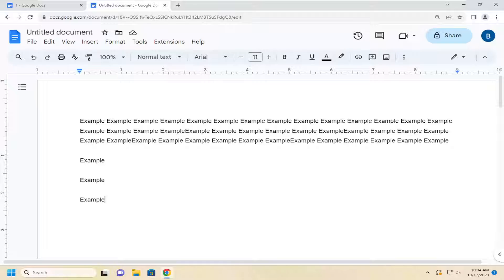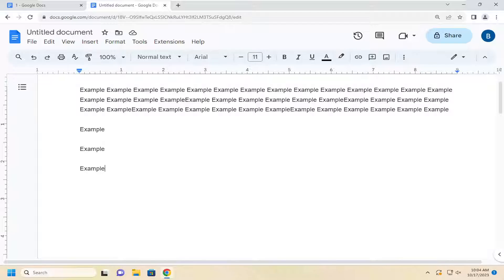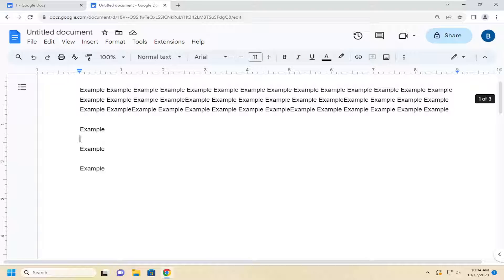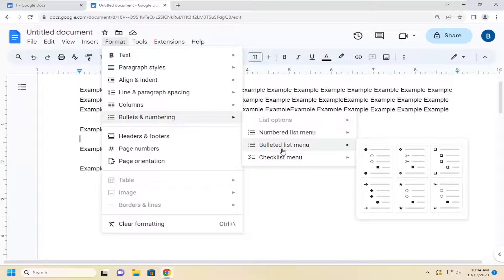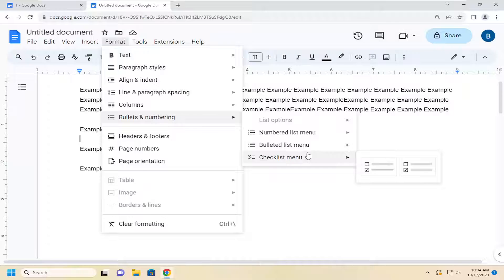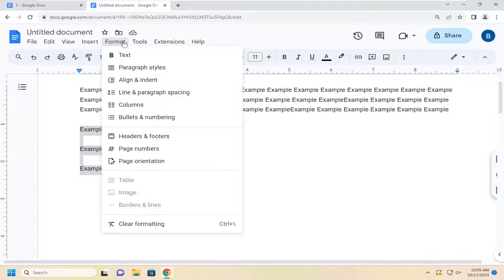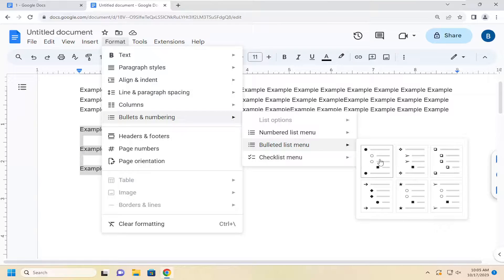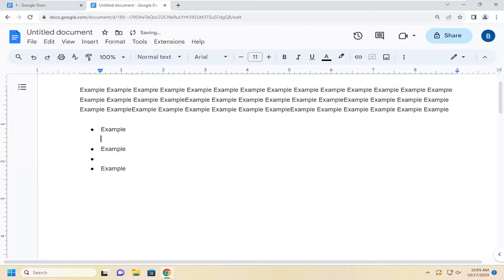How to Use Bullets on Google Docs [Guide]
So, we’re going to add bullet points and create lists in Google Docs. There are several types of bulleted and numbered lists in Google Docs. Yet the simplest and the most common one is the classic bullet points list.

Issues addressed in this tutorial:
how to use bullets on Google Docs
how to use bullet points in Google Docs
how to do a bullet point in Google Docs
how to create a bullet point in Google Docs

Lists are a very effective way to organize your content.

They highlight information in a way that ensures your audience can quickly grab your message without the need to sort through large blocks of text.

The Google Docs word processor supports multiple list types, including numbered lists, bullet points, checklists, and more.